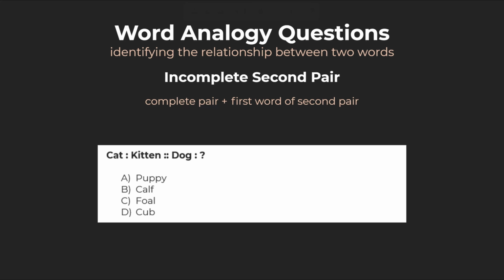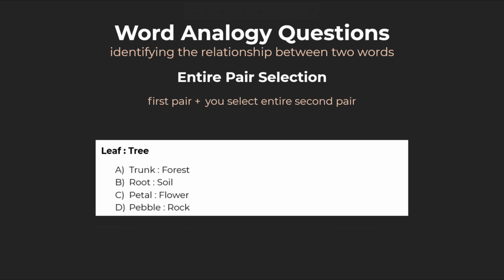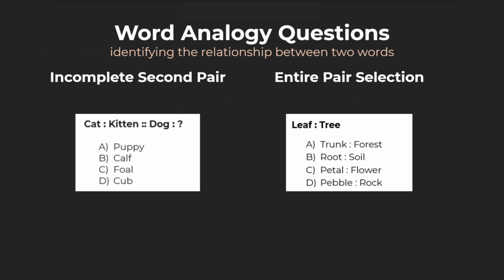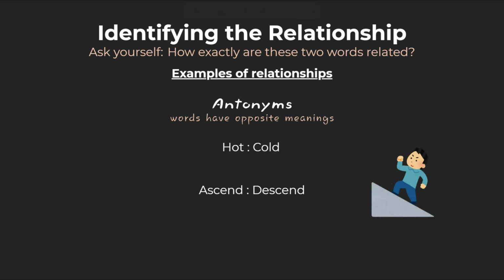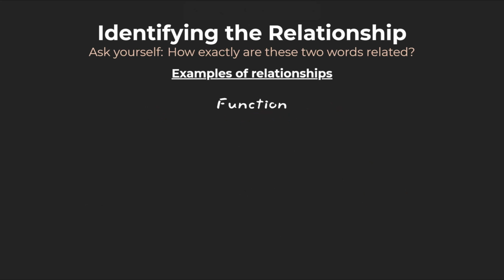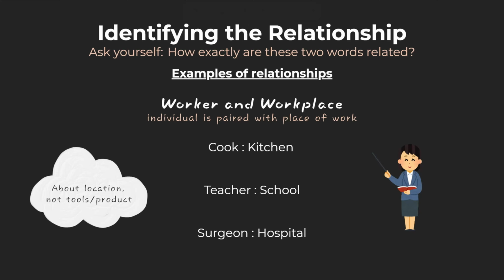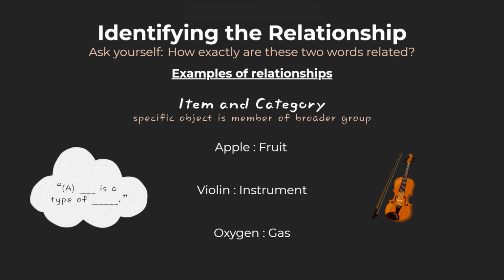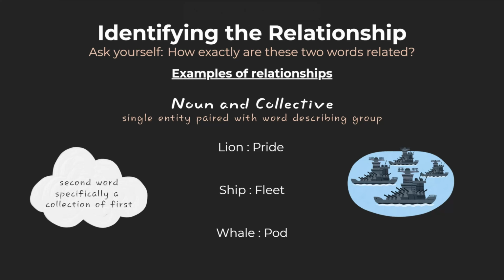Word Analogies Part I: Formats & Key Relationships – iPREP’s Verbal Reasoning Tutorials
This lesson introduces Word Analogy questions as they appear in general aptitude tests and pre-employment assessments. These questions test your ability to identify precise relationships between words and apply those same relationships in a new context.

You’ll learn how to approach analogy questions methodically, recognize the most common formats, and identify relationships before looking at the answer choices.

What this lesson covers:

• The two most common Word Analogy formats
• How to identify the relationship before checking the options
• Incomplete second pair questions
• Entire pair selection questions
• Common relationship types

This lesson includes worked examples that demonstrate how to break down relationships clearly and avoid common traps that arise when answer choices seem related but do not match the exact relationship required.